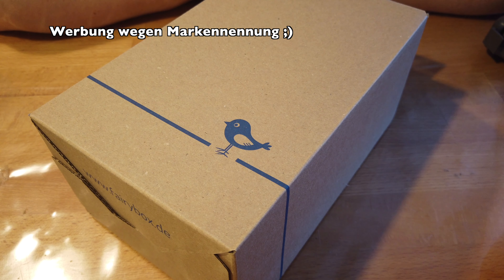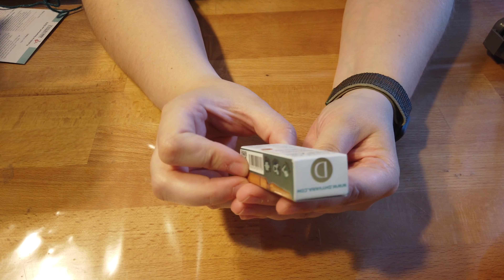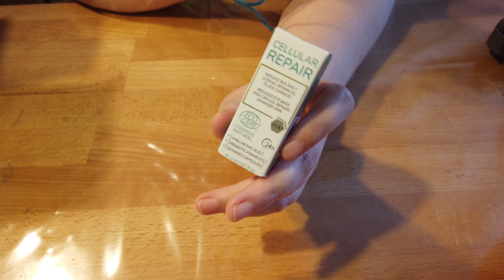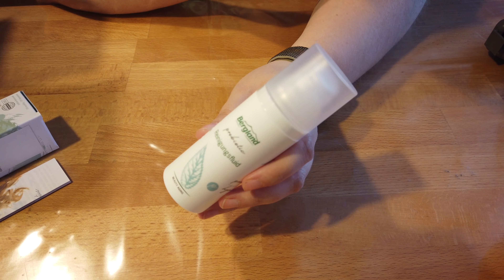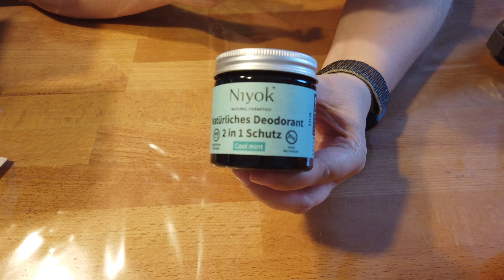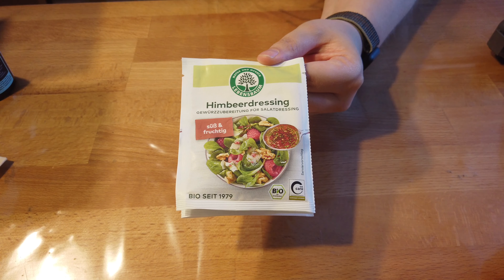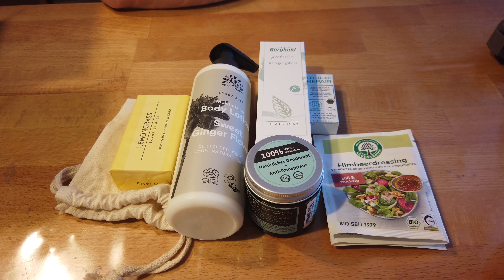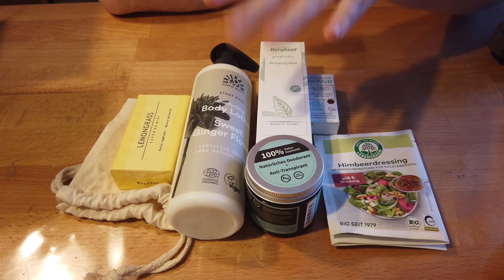UNBOXING + GEWINNSPIEL | Fairybox Monat Juni || Wie immer Mega!!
Heute gibt es wieder ein neues Unboxing für euch.
Ich habe für euch die Fairybox aus dem Monat Mai.
Die Box ist wieder gefüllt mir tollen Naturkosmetik Produkten.
Wenn euch interessiert, was für tolle Produkte in der Box sind,

Spare 3 € auf deine erste My little Box:

FRIEND24424

Teilnahmebedingungen:

- Der Gewinn wird unter alle  Kommentaren ausgelost die mittels dem
Verlosung und Box kenntlich machen, das sie an der Verlosung teil
  nehmen wollen
- Zudem benötige ich euer Favoriten Produkt, das ihr zusätzlich in der Box
  haben wollt (beachte Beschreibung im Video!)
- Die Verlosung beginnt am 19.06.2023 und endet am 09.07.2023
- Der Gewinner wird hier auf Youtube  am 09.07.23  bekanntgegeben.
- Teilnehmen können alle mit einem Wohnsitz in Deutschland &
  Österreich.
- Falls ihr noch keine 18 Jahre alt seid, benötigt ihr die
  Einverständniserklärung von euren Eltern
- Die Gewinnprodukte, sowie die anderen gezeigten Produkte wurden
- Eine Barauszahlung des Gewinns ist ausgeschlossen.
- Ich versende denn Gewinn per post ohne Versicherung und hafte
  nicht für den Transport
- Der Rechtsweg ist ausgeschlossen und mit Teilnahme an der
  Verlosung stimmt ihr den Bedingungen zu.
- Der Gewinner wird mittels Zufallsprinzip durch Losziehen ermittelt,
  um jeden eine gleiche Chance zu geben. Diese Losziehen könnt ihr
  bei der Bekanntgabe des Gewinners in meinem Video mit verfolgen.
- Jede Person darf einmal teilnehmen
- Falls ich der Meinung bin, das jemand Versucht bei der Verlosung zu
  schummeln, behalte ich mir vor, diese Person für das Gewinnspiel zu
  disqualifizieren
- Der Gewinner hat 2 Woche zeit sich zu melden, sonst werde ich den
  Gewinn neu Verlosen!
- Ich übernehme keine Verantwortung für den Verlust des Gewinnes
  während der Sendung oder Produkte die während der Versendung
  kaputt gehen

Preis: 15,95 € für 7 Ampullen

Preis: 10,49 €

Preis: 18,39 €

Preis: 2,69 €

Preis: 8,29 €

Preis: 1,79 €

📦 Pakete senden an:

Raphaela Kulzer
Postfach 2 24
94302 Straubing